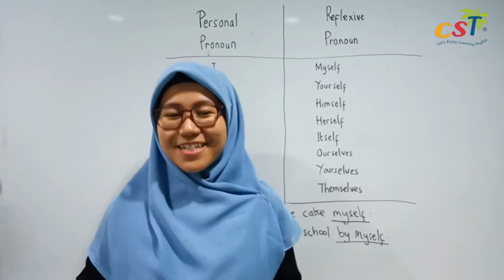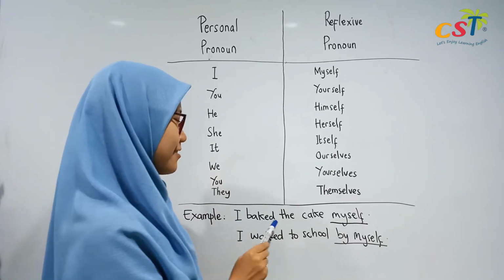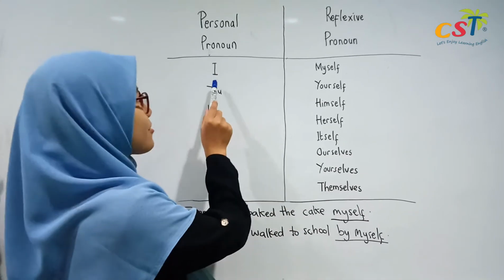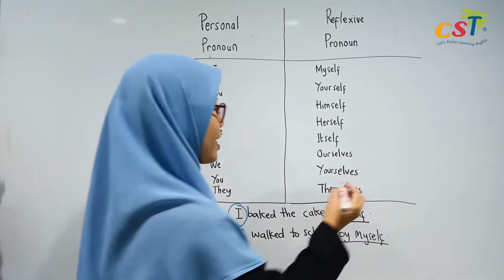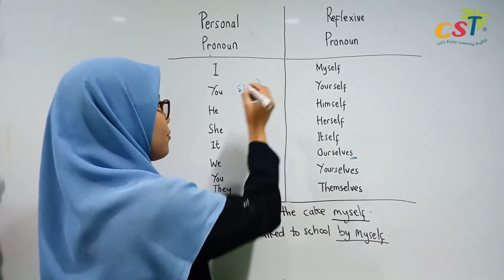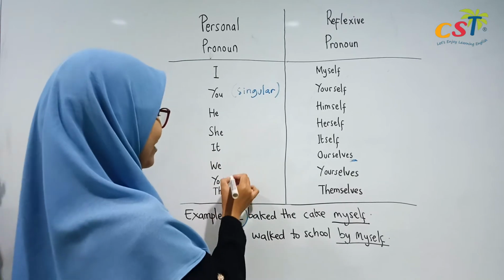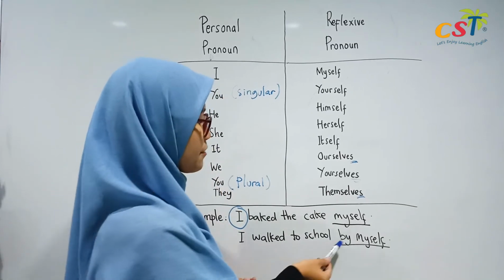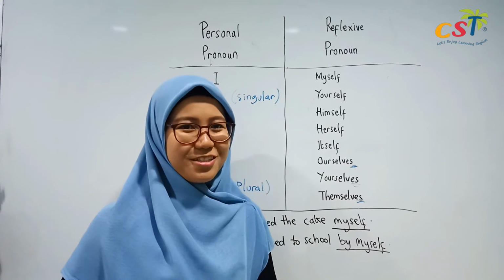Flyers 2 - Reflexive Pronoun (31/3/2020)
This is the lesson for Flyers 2 class in CST Gading Serpong.

Make sure that you watch the video until the end so that you can do the exercise which is mentioned by the teacher in the video.

Enjoy learning English with us :)